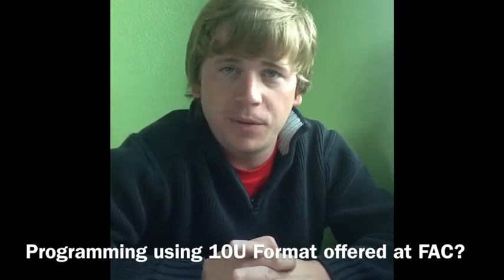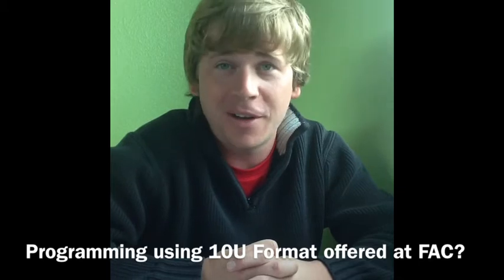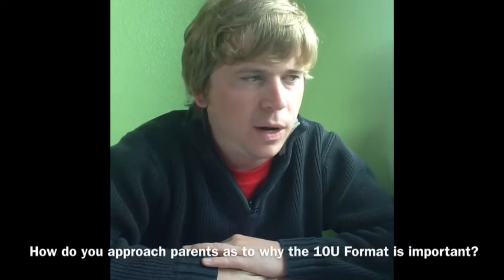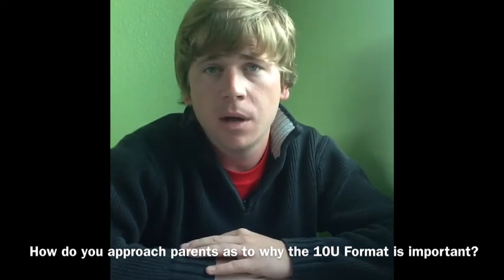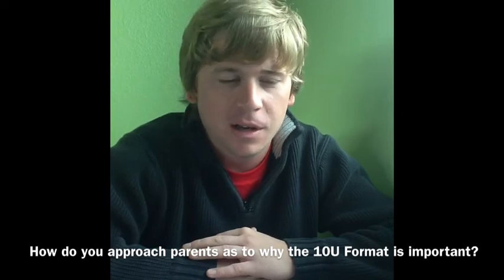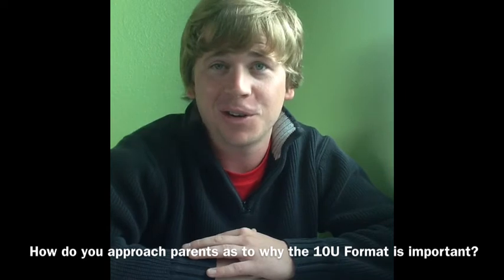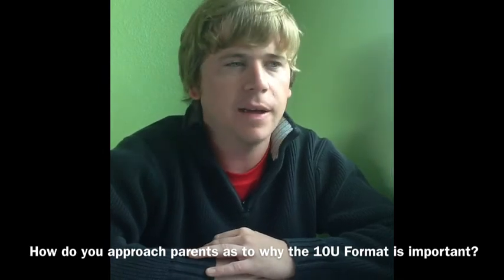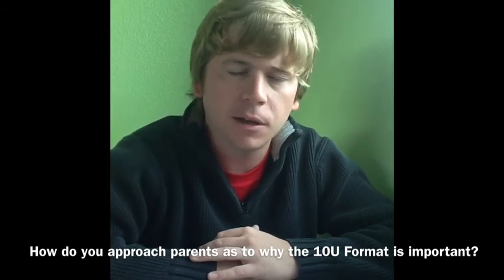The Fayetteville Athletic Club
Interview w/ Chris Cash - 10under Tennis Director and Certified Teaching Pro